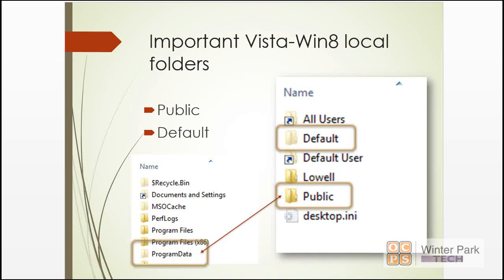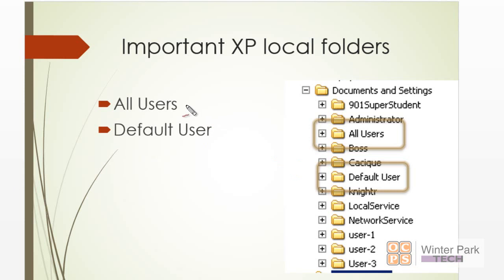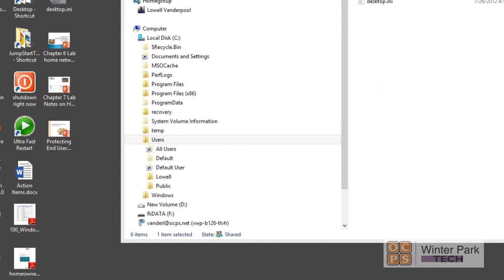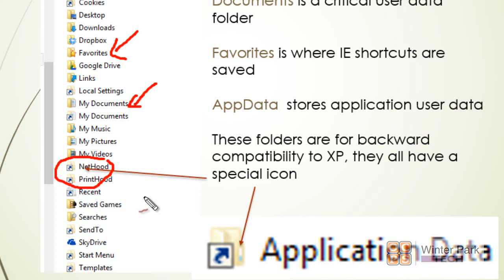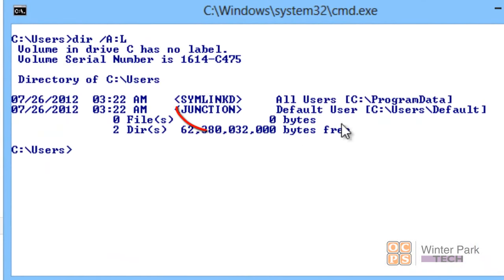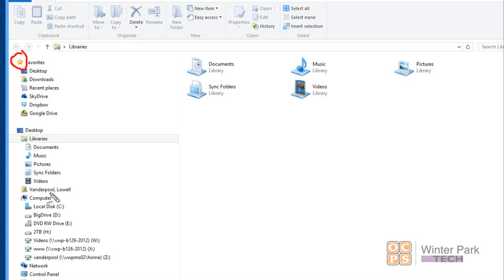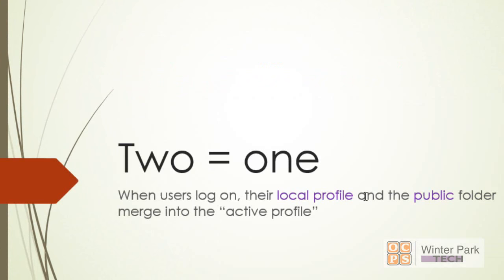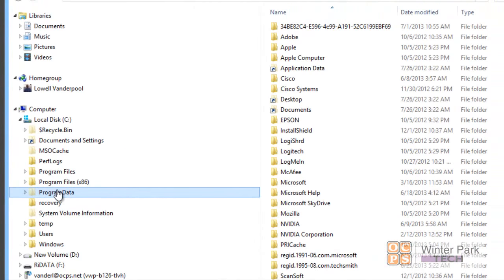User Profiles: Default Profiles and Public Profiles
Although the lecture is based on Windows 8 all the concepts apply to Windows 10.   IT professionals must understand user-profiles and two important concepts are the "default" profile and the "public" profile.   Server admins often use the default profile as a method of customizing user profiles during deployments.   Application developers leverage the profiles to properly install applications.   Backward compatibility is done using Junction points and symbolic links.

PowerPoints in *.pptx format:
Slide Deck in PDF:
Video Notes in *.docx:
Video Notes in PDF: